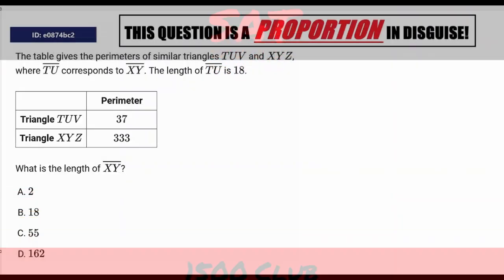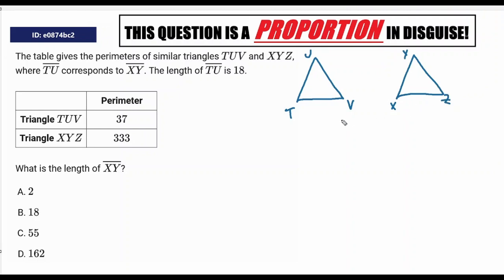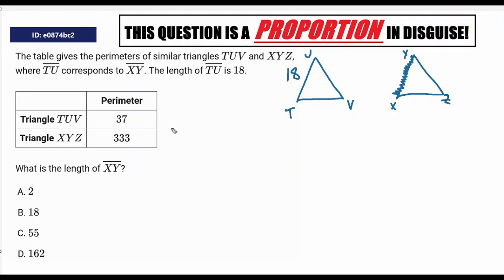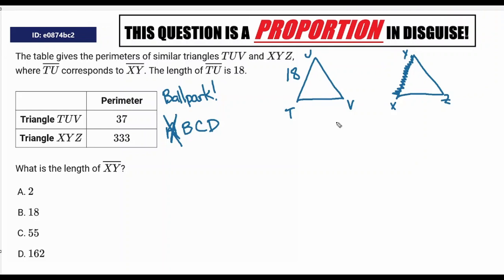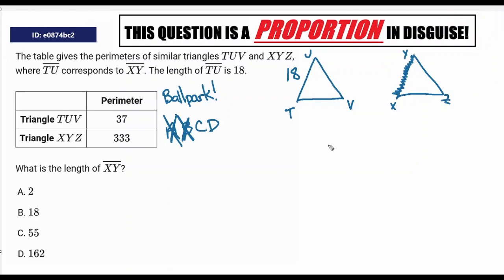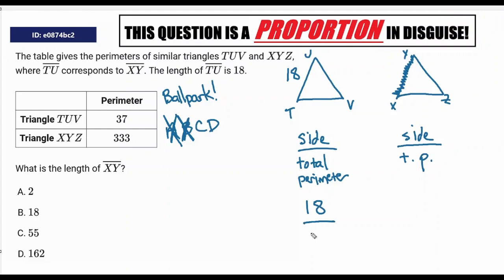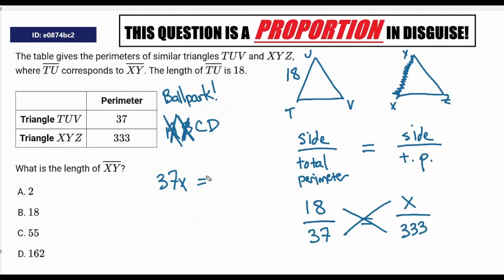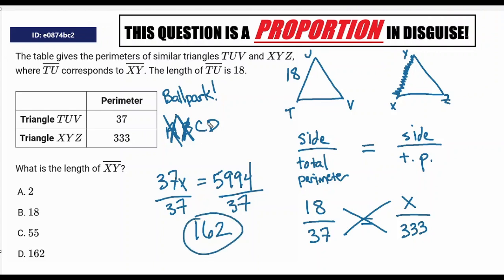The table gives the perimeters of similar triangles TUV and XYZ. SAT e0874bc2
Here's the easy way to do question e0874bc2 from the SAT Math Question Bank. It's a problem about the perimeters of two similar triangles but, really, it's a simple proportion problem in disguise.

You can also ballpark (which just means using your own common sense) and get to two answer choices even if you have no idea what to do to actually solve the problem.